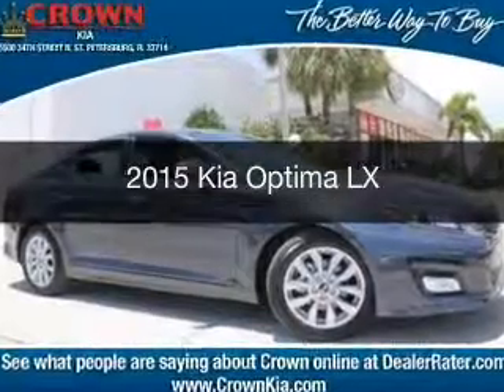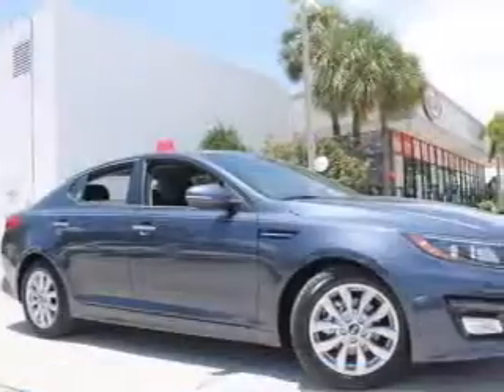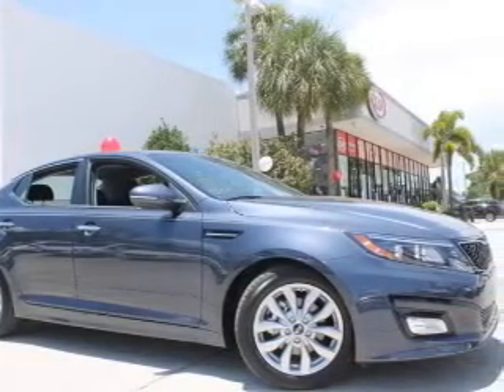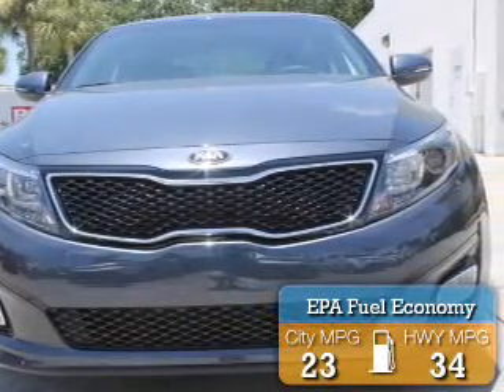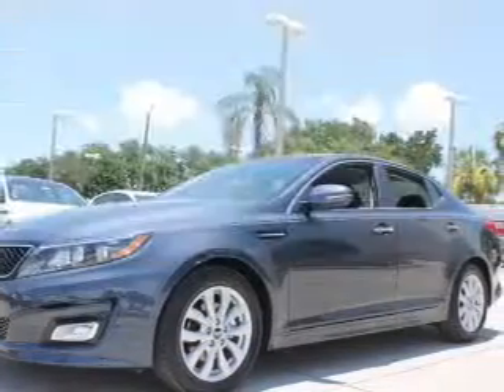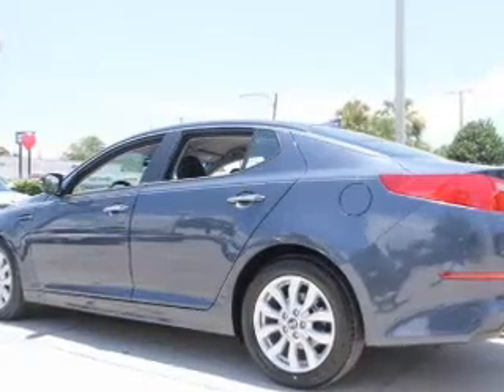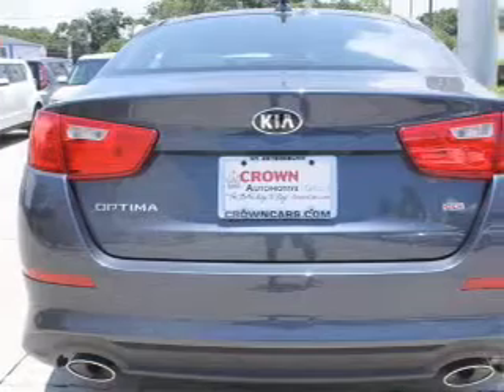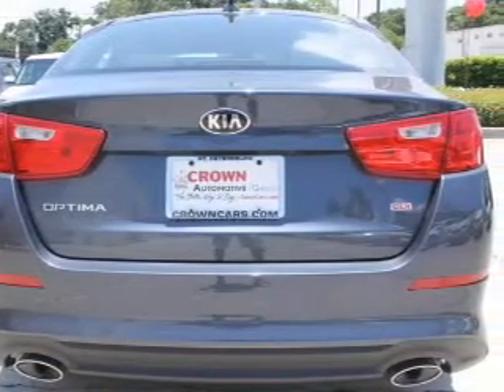2015 Kia Optima - St. Petersburg FL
Year: 2015
Make: Kia
Model: Optima
Trim: LX
Engine: 2.4 liter inline 4 cylinder 16 valve
Transmission: 6-Speed Automatic
Color: Blue
Mileage: 15
Address:
5326 34th St N